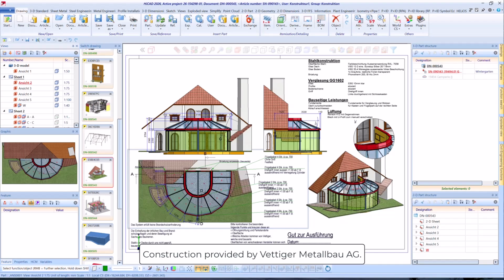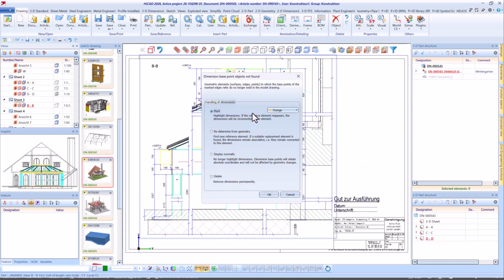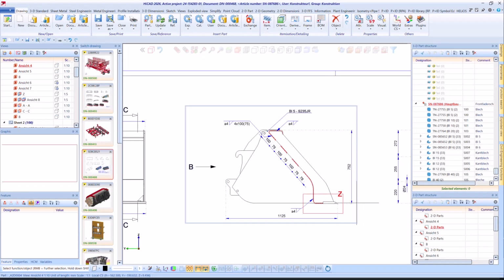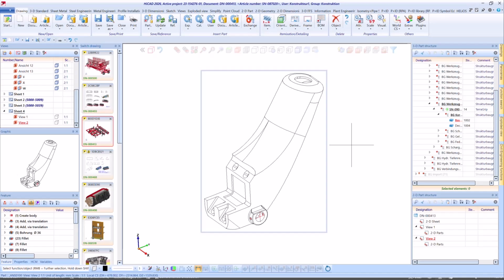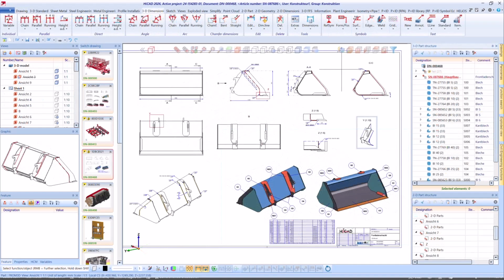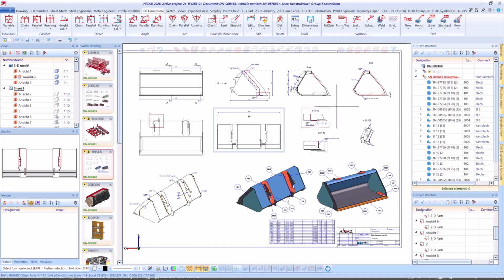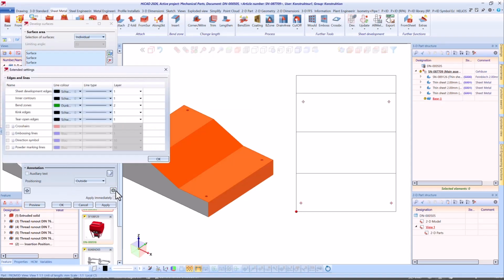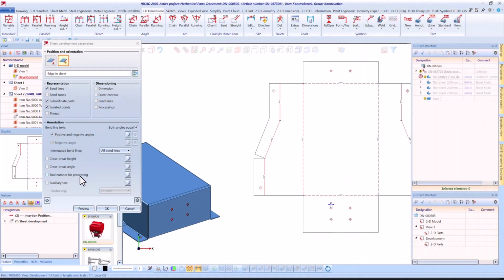HiCAD 2026 | SP1: New Features for Drawing Detailing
Im Service Pack von HiCAD 2026 ist das Highlight die Konturdarstellung von Teilen. Die Detailansichten wurden für spezielle Situationen erweitert. Schließlich gibt es für die Abwicklung neue Möglichkeiten, wie Gewinde vereinigen oder die Werkzeugnummern für Normbearbeitungen.

Software-Version: HiCAD and HELiOS 2026